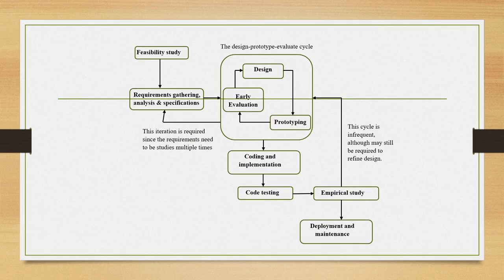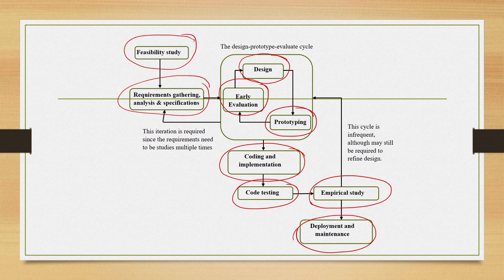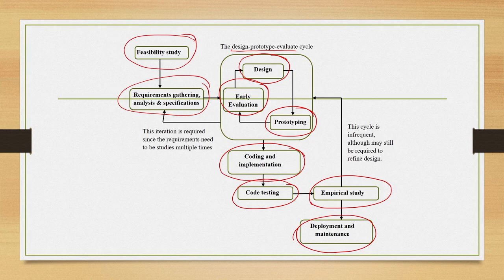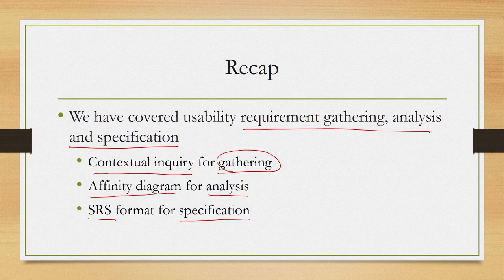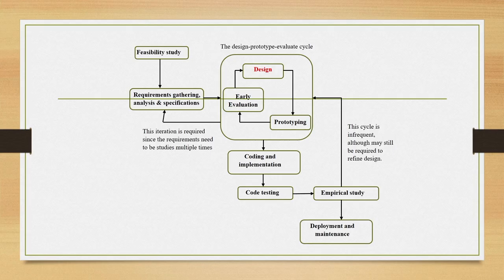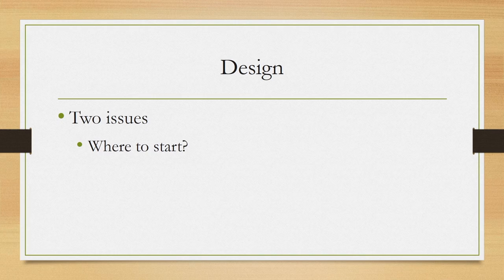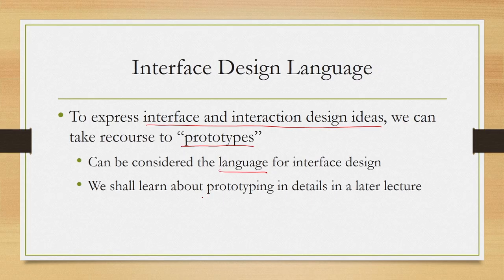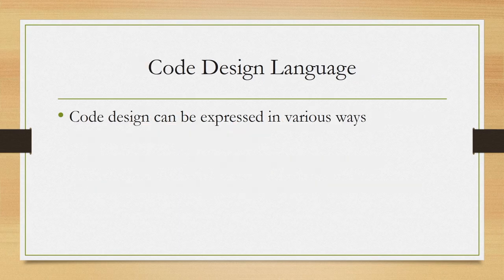Lec 12: Introduction to Interface Design